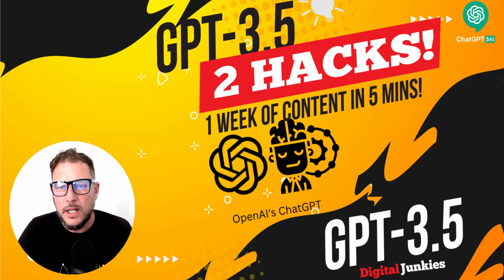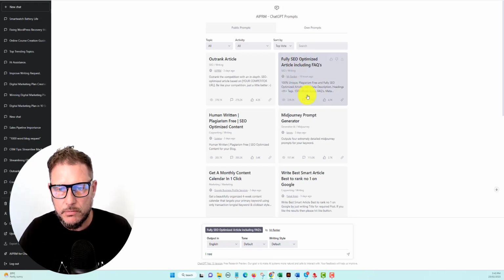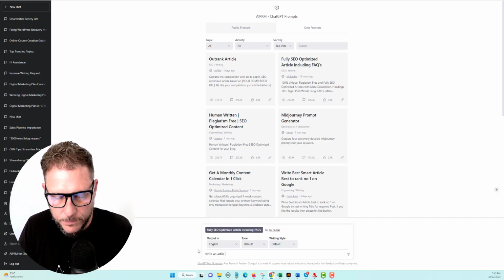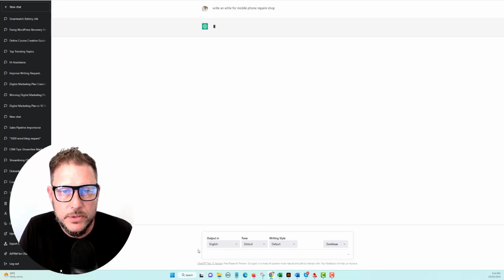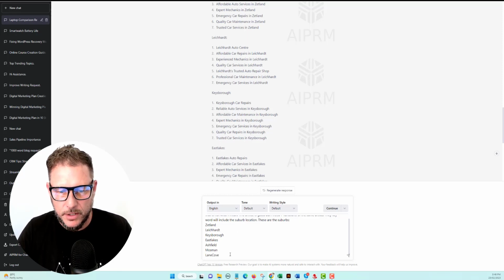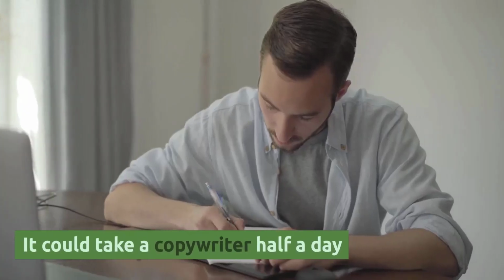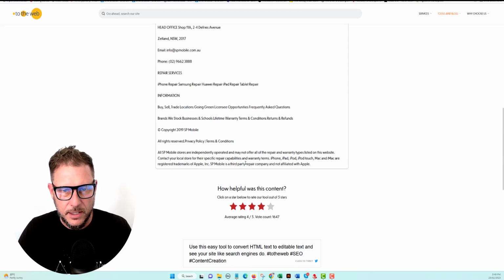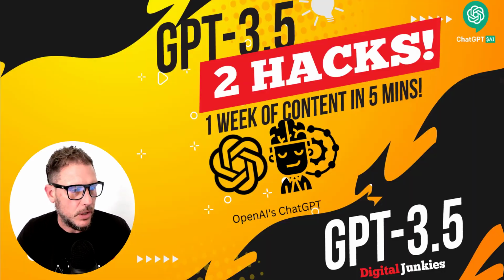Streamlining Your Digital Marketing: Writing Copy for Website Landing Pages & Scheduling SM Content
In this video, we'll cover two important aspects of digital marketing: writing copy for website landing pages and scheduling social media content. These are crucial skills for anyone looking to increase website traffic and engagement.

Part 1: Streamlining Writing Copy for Website Landing Pages

If you're struggling to write copy for your website landing pages, you're not alone. It can be challenging to condense your message into a concise, compelling statement that grabs visitors' attention. In this part of the video, we'll share tips and tricks for streamlining your writing process, including:

Understanding your target audience and their pain points
Identifying your unique selling proposition (USP)
Writing clear and concise headlines and subheadings
Using visuals to enhance your message
Including a strong call to action (CTA)
By the end of this section, you'll have a better understanding of how to write effective landing page copy that converts visitors into customers.

Part 2: Pulling Info from Your Website and Scheduling Social Media Content

Once you've optimized your landing page copy, it's time to promote it on social media. But how do you pull information from your website and schedule your content efficiently? In this part of the video, we'll walk you through the process step by step, including:

Identifying your social media goals and target audience
Choosing the right social media platforms
Using social media scheduling tools to save time
Incorporating emojis and other visual elements to increase engagement
By the end of this section, you'll have the skills you need to create a social media content calendar that effectively promotes your landing page and engages your followers.

Don't miss out on this valuable opportunity to streamline your digital marketing efforts. Watch this video today and learn how to write effective landing page copy and schedule social media content like a pro!